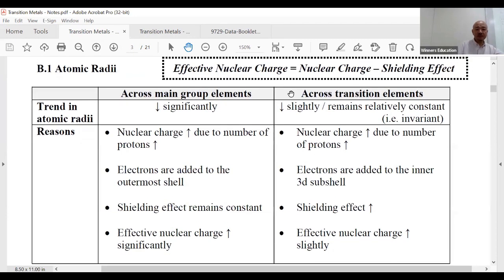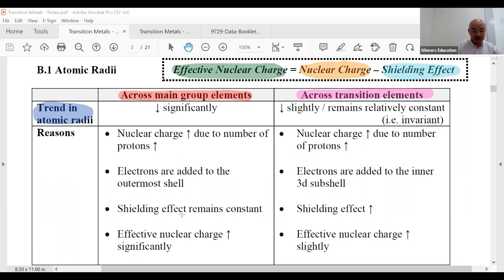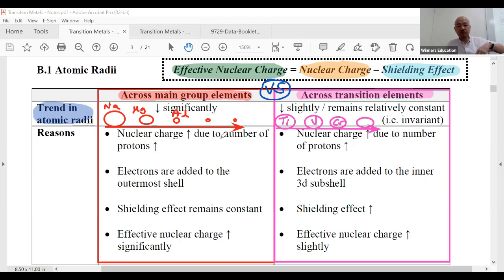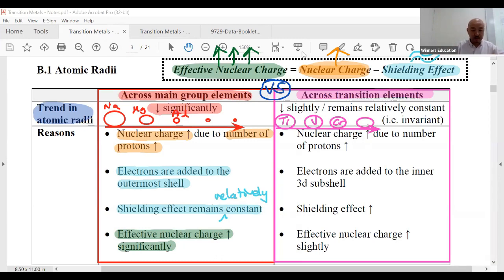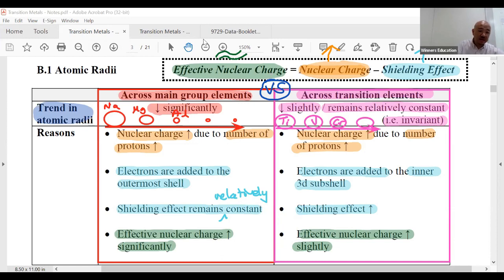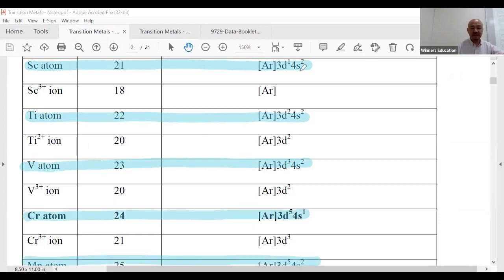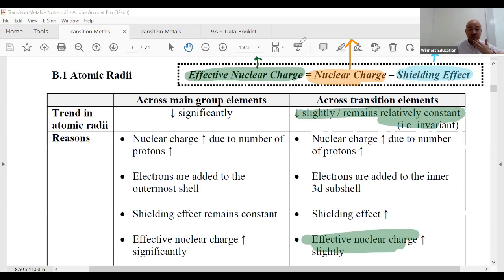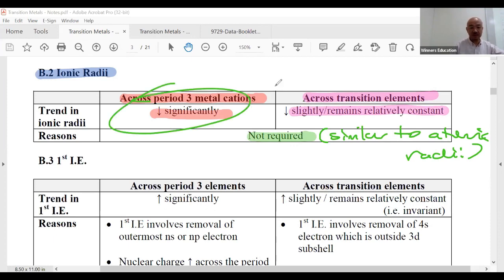A-Level H2 Chemistry: Why Atomic and Ionic Radii of Transition Elements are Relatively Invariant?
In this video, Mr Sean Chua, Chemistry Specialist of more than 20 years of teaching experience, highlights to his weekly JC 2 GCE A-Level H2 Chemistry Classes in Winners Education Centre, on the atomic and ionic radii of the transition elements being relatively invariant(remains relatively the same).

Transition elements have physical and chemical properties that are different from the s-block elements. Hence students are often asked to compare the properties between an s-block element and a transition element with explanations.

In this video, Mr Chua will provide the standard answer on the atomic and ionic radii of the transition elements being relatively invariant which is similar to the answer for the trend for main group elements' atomic radii across a period, except that electrons are added to the 3d subshell in the transition elements. (From the electronic configuration of the transition elements, they have electrons in the d-orbitals, but main group elements do not have electrons in the d-orbitals)

Enjoy the step-by-step teaching by Mr Chua!